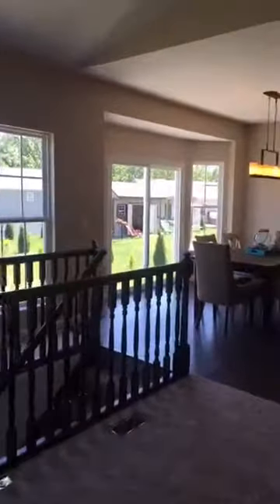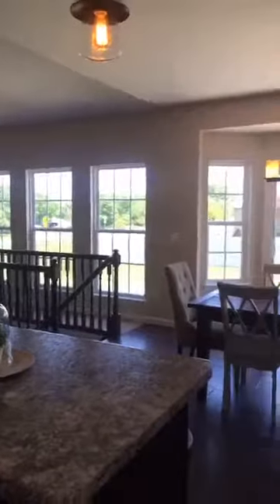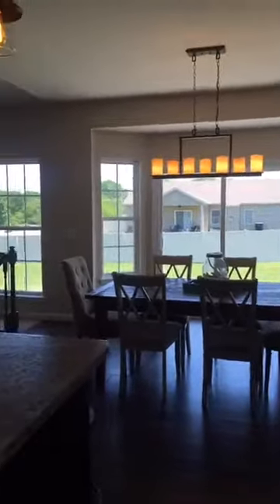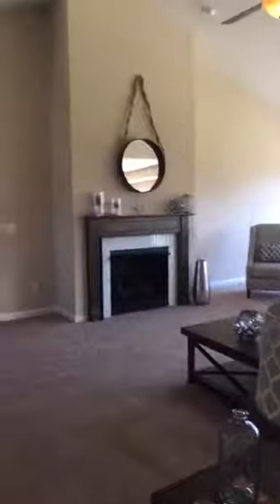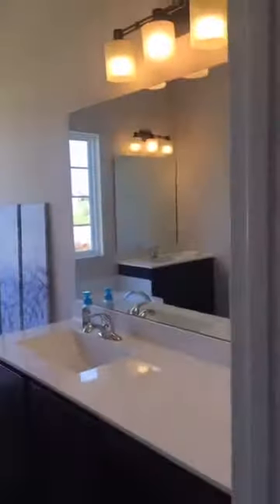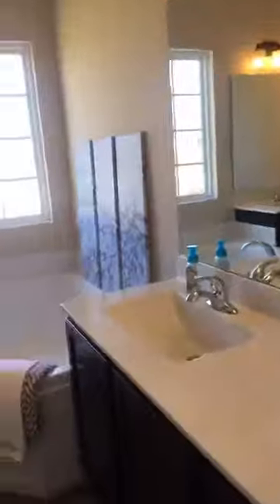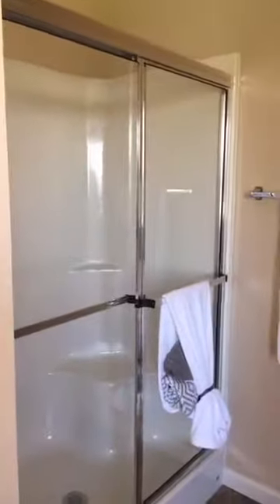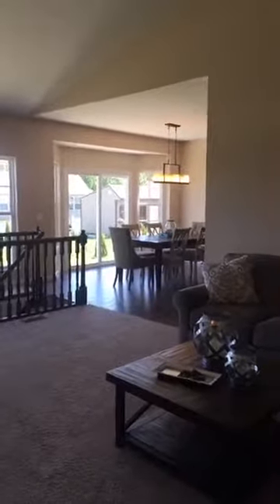Walking the Maplewood floor plan with Shelly, Cannon Builders Dream Team of Troy, MO.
The Maplewood is on of our most popular floor plans. Watch as Shelly walks this display home and explains all the features.  Let us build this style home for you. Call for a free informational session.